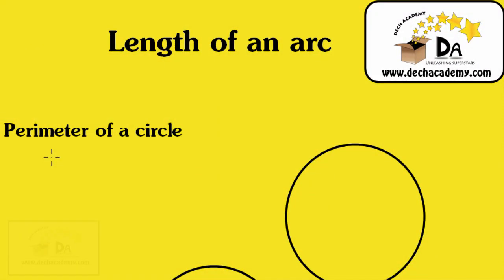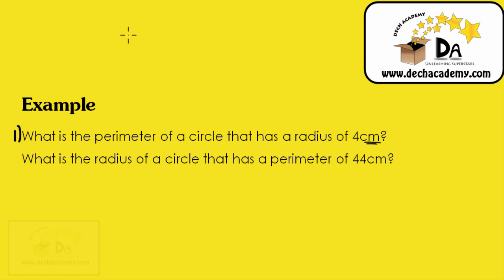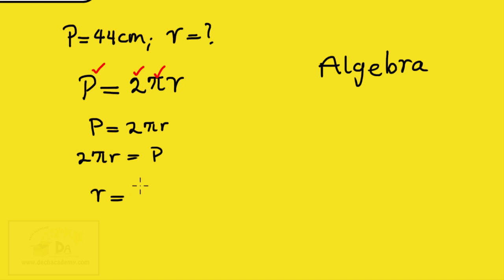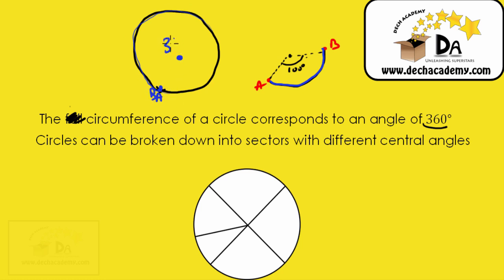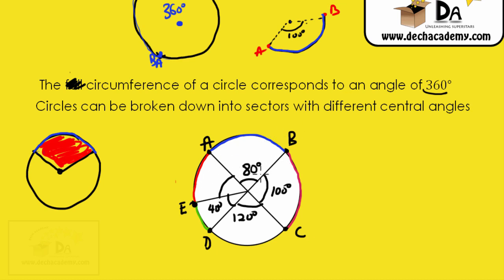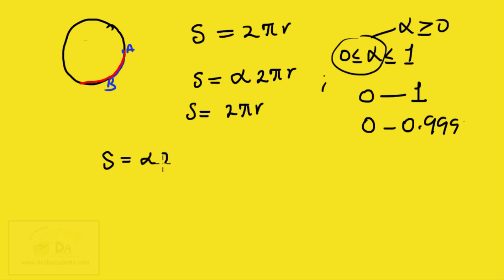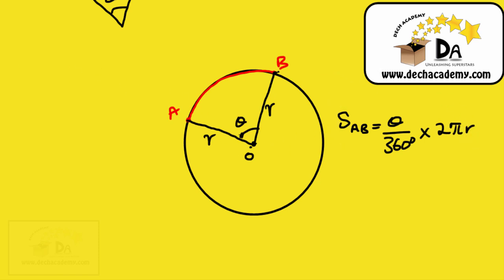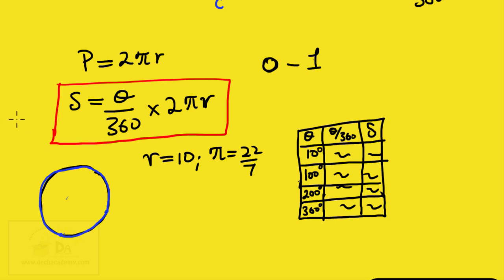M04 Length of an Arc